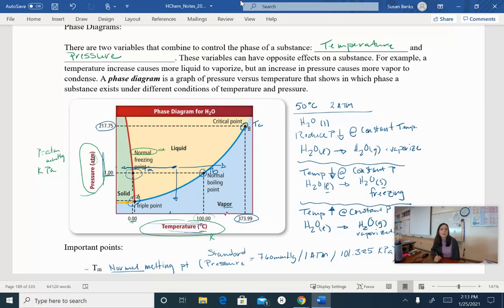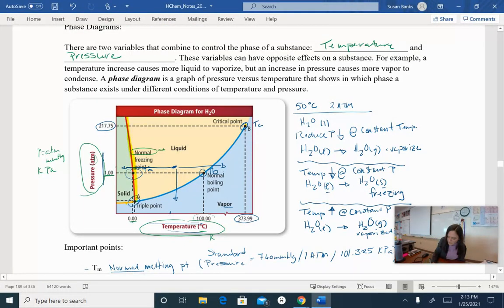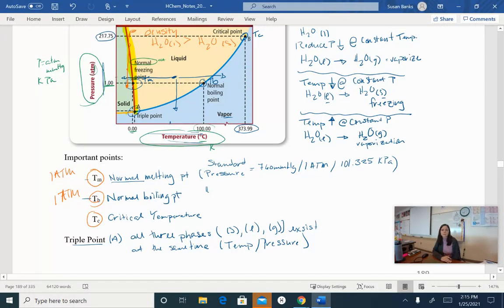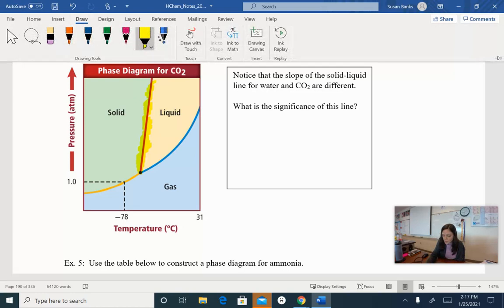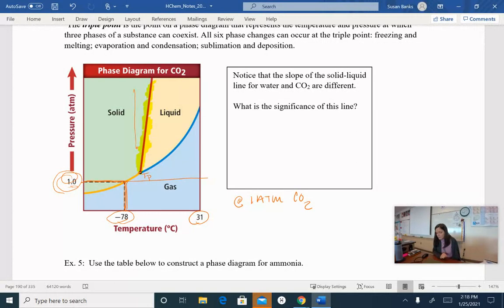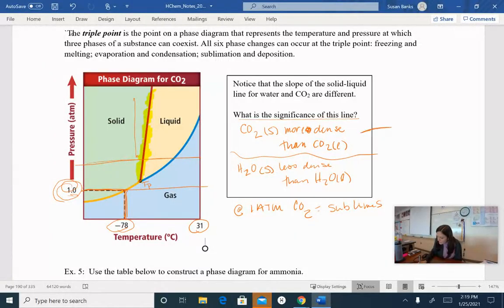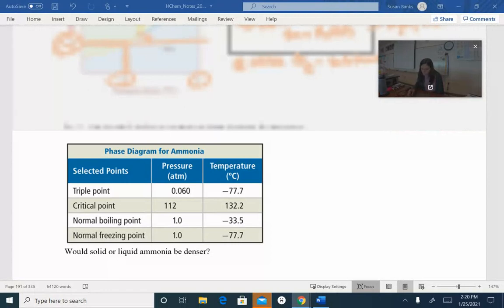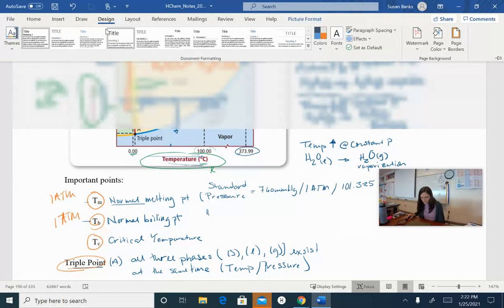Phase diagrams part 2